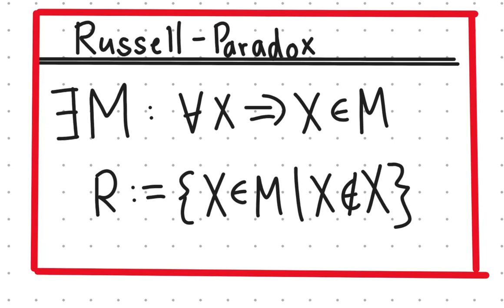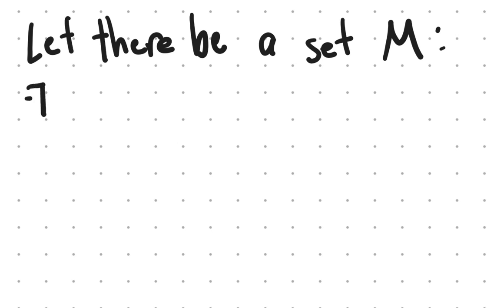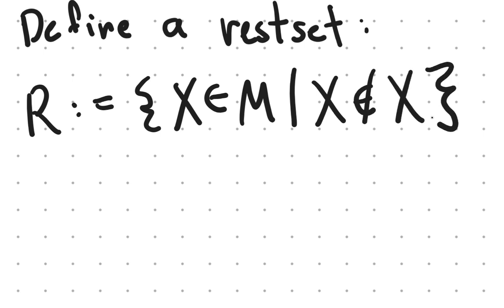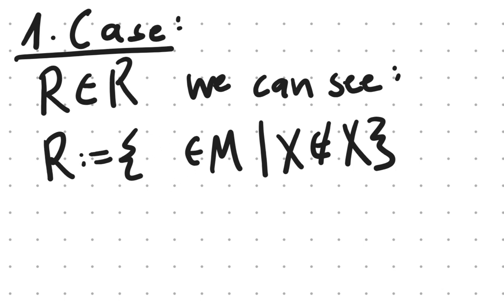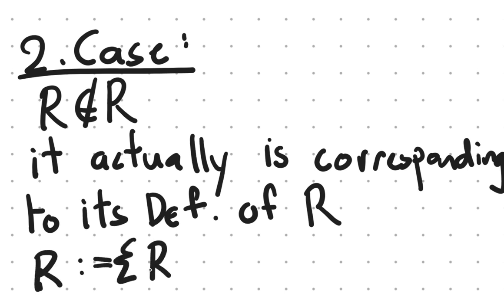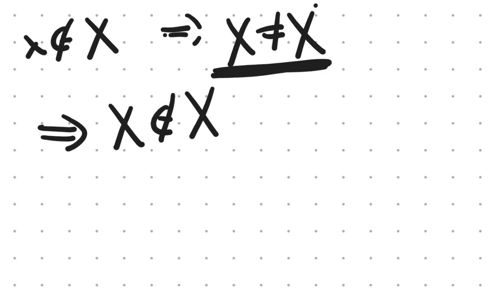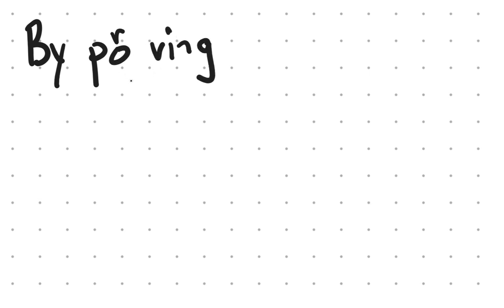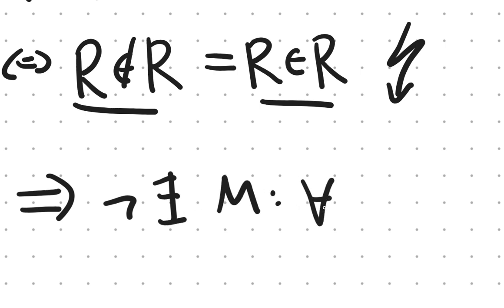Russell Paradox Proof - Daishinfinity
The Russell’s Paradox is one of the most famous paradoxes in the foundations of Set Theory. It revealed a fundamental problem in naïve set theory and led to the development of modern axiomatic systems.

In this video, we go step by step through the proof of Russell’s Paradox.

You will learn:
🧠 What Russell’s Paradox is
📚 How sets were originally defined in naïve set theory
⚠️ Why a certain set leads to a logical contradiction
🔎 How this paradox changed the foundations of mathematics

The key idea is to consider the set of all sets that do not contain themselves.

Then we ask the crucial question:

Does this set contain itself or not?

Both possibilities lead to a contradiction:

• If it contains itself, then by definition it should not contain itself.
• If it does not contain itself, then by definition it must contain itself.

This contradiction shows that naïve set theory cannot work without restrictions.

Because of problems like this, mathematicians later developed formal systems such as Zermelo–Fraenkel Set Theory, which avoid such paradoxes.

📐 On Daishinfinity you will find videos about:
• Mathematical proofs
• Deep concepts about infinity and the foundations of mathematics